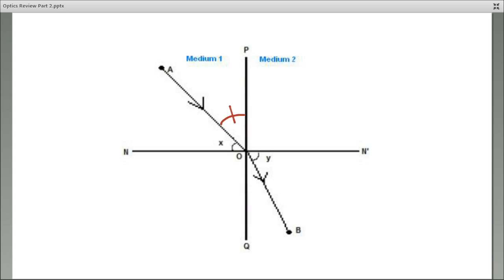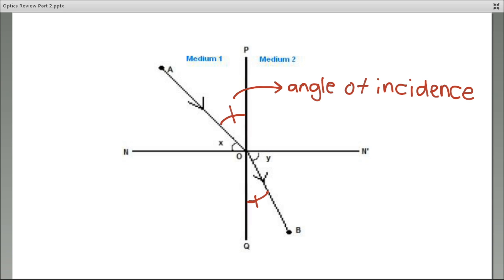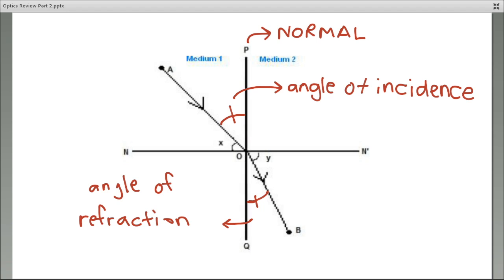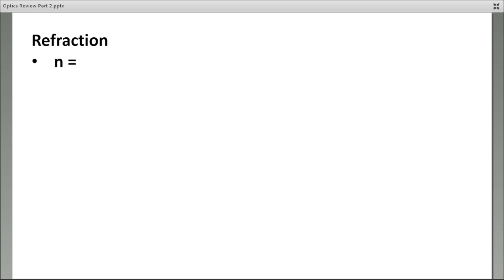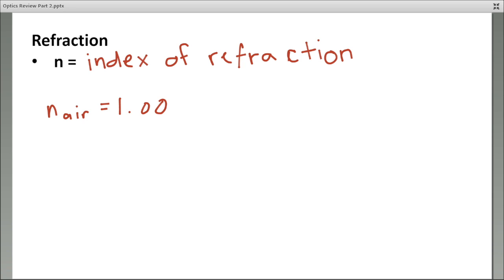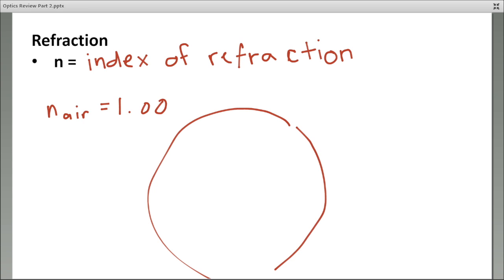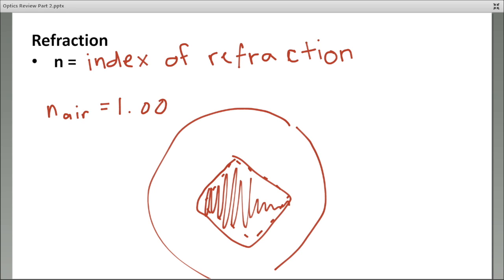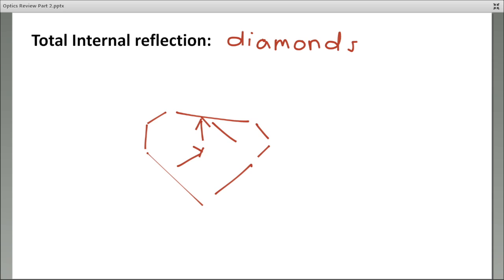Refraction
This video is about Refraction